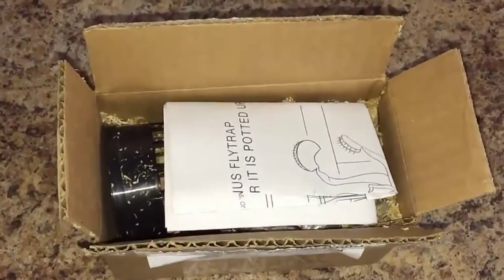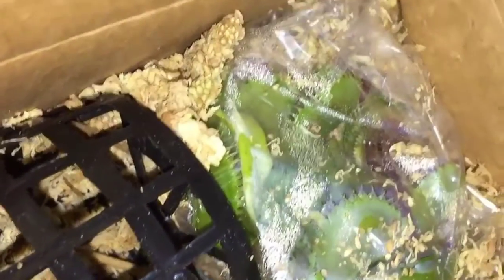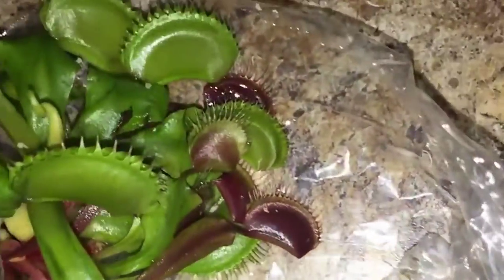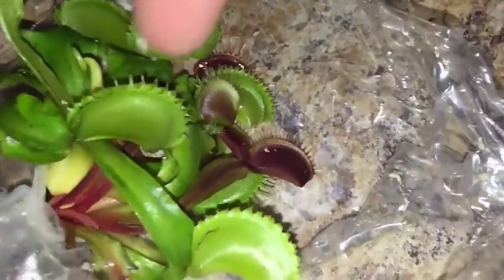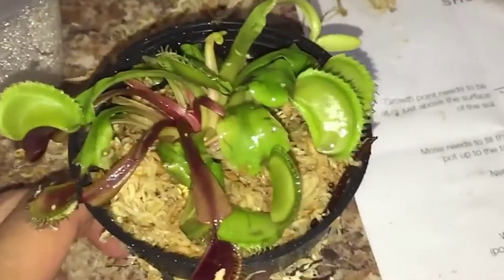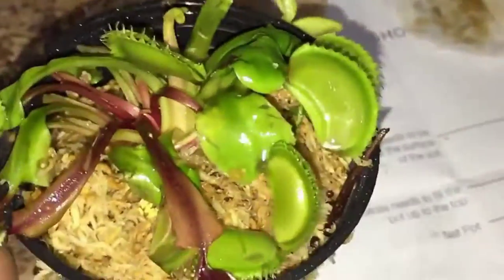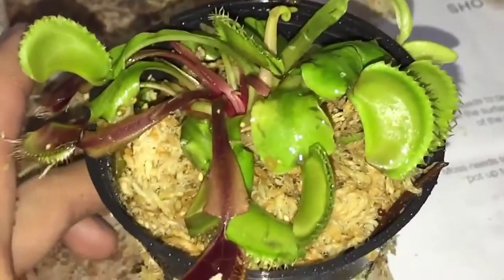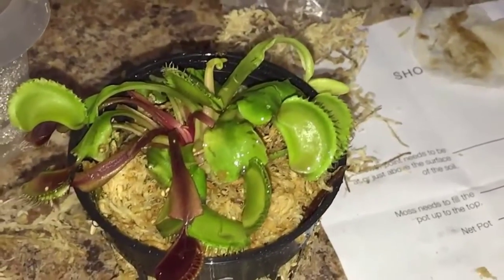✅Venus Fly Trap aka Dionaea Muscipula | Venus Fly Trap Plant Online Order HD Review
I bought this Venus fly trap plant online and it is very easy to take care of but you just need to feed it and water it regularly. I found mine here:

Some places sell Venus fly trap plants in stores but I could not find any locally so I just looked online and found them for dirt cheap.The Venus flytrap, Dionaea muscipula, is a carnivorous plant native to subtropical wetlands on the East Coast of the United States in North Carolina and South Carolina.